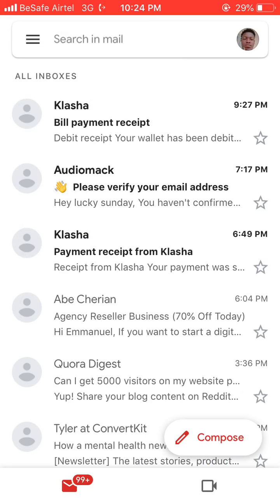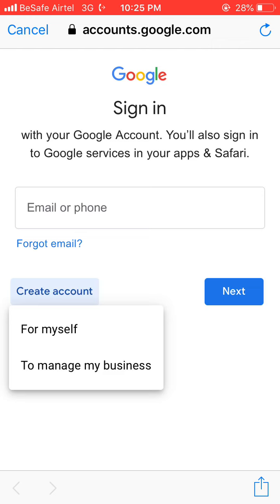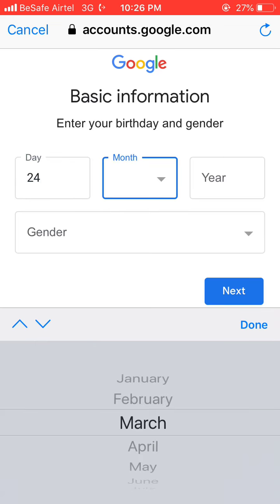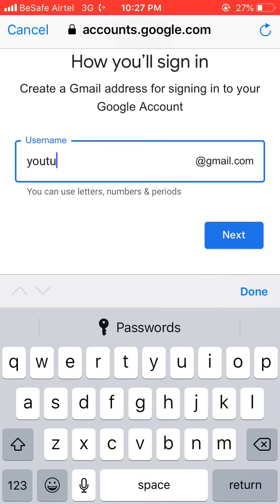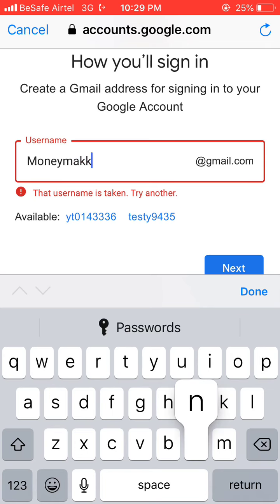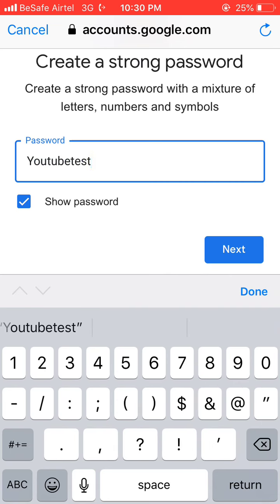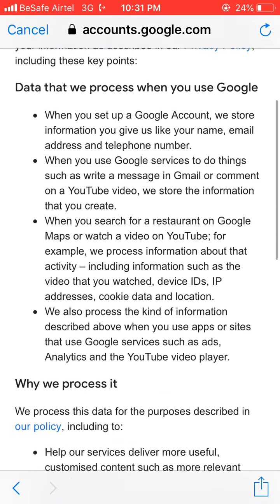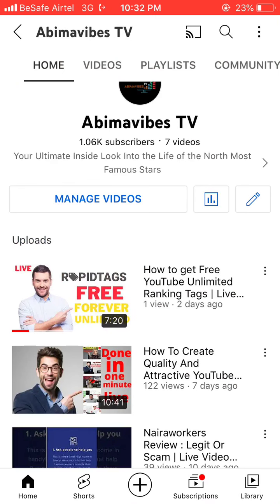How To Create A Youtube Channel 2022 | Best and Easy Way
In today’s video, I will be taking you guys true on how to create a YouTube channel 2022